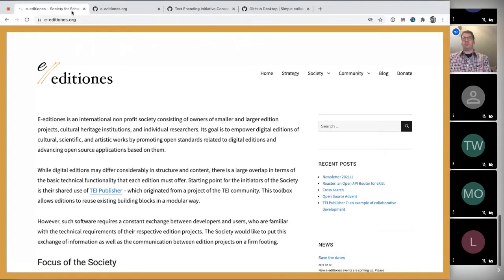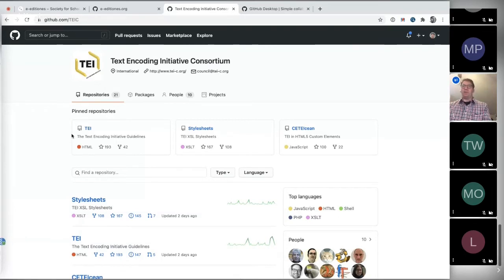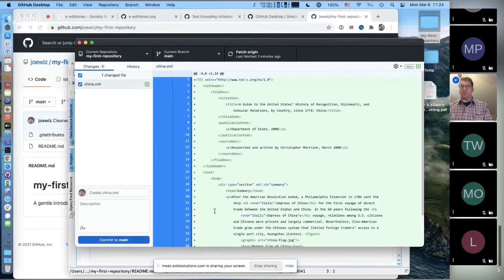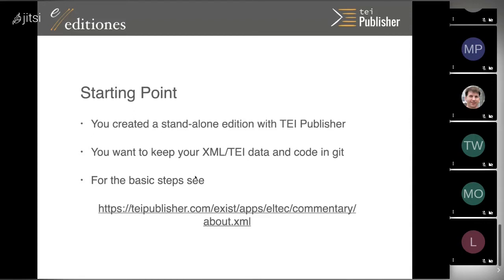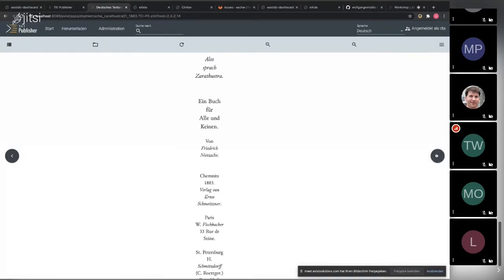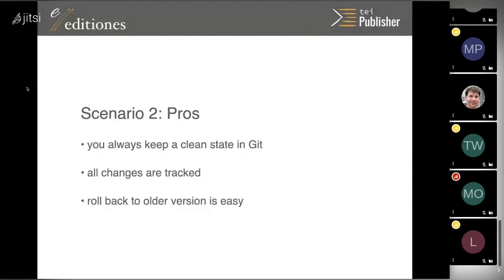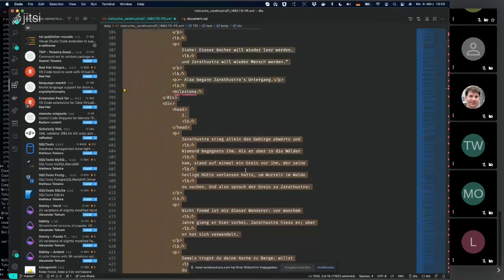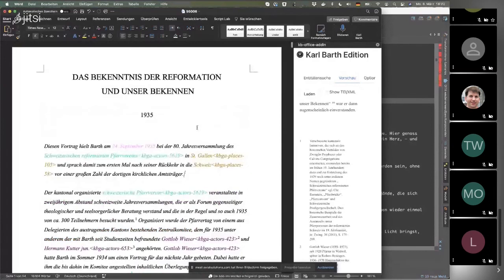E-Editiones Beginners Workshop (Git for Digital Editions, TEI Editing Workflows)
The event took place on the 8th of March 2021 at 17.00 CET. Part 1: A Gentle Introduction to Git (Joseph Wicentowski). Part 2: Workflows for TEI Editing and App Development (Wolfgang Meier).

00:00 Introductions
01:40 A Gentle Introduction to Git
03:29 So what is Git? What problems does it help you with?
13:10 Hands on: Getting started with Git: GitHub Desktop, Creating a Repository, Committing Changes, Publishing the Repository
33:26 Workflows for TEI Editing and App Development overview
33:59 Data and Code Workflows
38:35 Data Workflows: Basic Questions
38:58 Scenarios: Database as Master vs. Git as Master
40:32 Scenario 1: Database as Master
47:24 Scenario 2: Git as Master
58:39 Summary of Scenarios
59:44 Outlook for TEI Publisher 8
1:02:00 Editorial Workflows: TEI Publisher VSCode extension and MS Word based workflows
1:04:40 TEI Publisher VSCode extension: XML editing features
1:08:47 TEI Publisher VSCode extension: Preview document, configuring remote TEI Publisher endpoints
1:11:43 TEI Publisher VSCode extension: Querying authority files
1:15:40 MS Word based workflows: Querying authority files
1:19:49 Questions